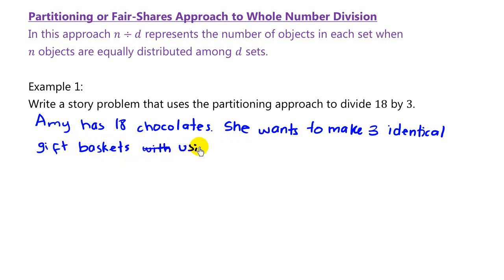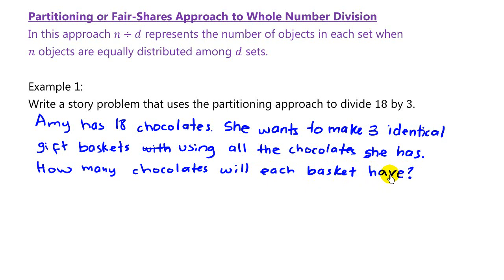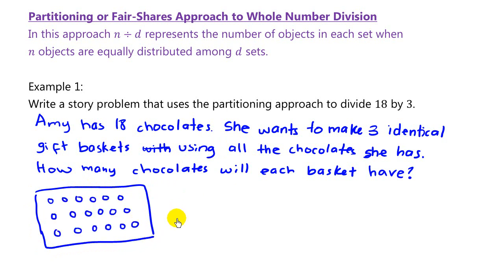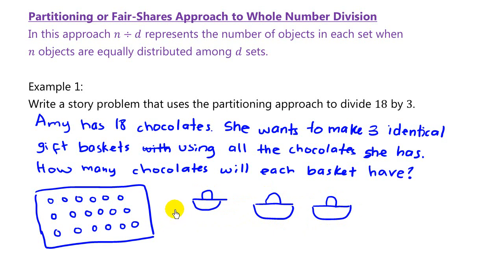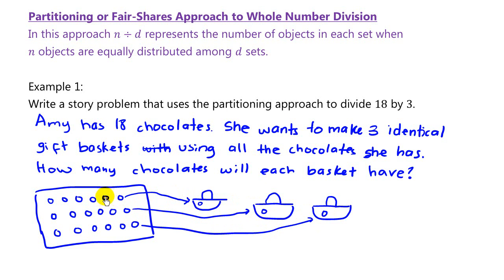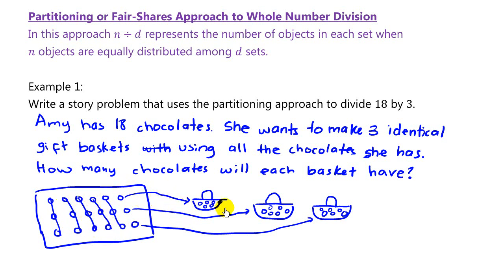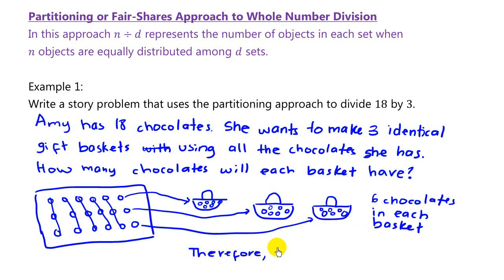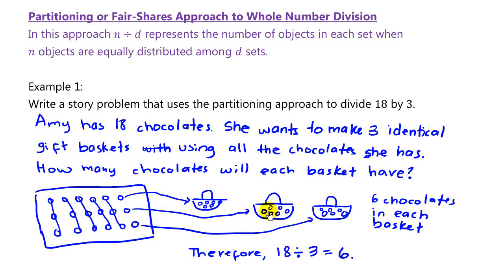Whole Number Division: Partitioning Into Equal Subsets (Fair Share)